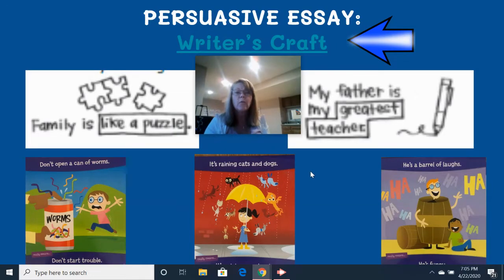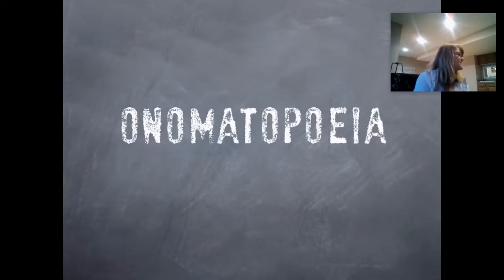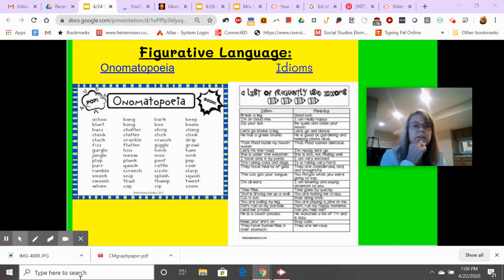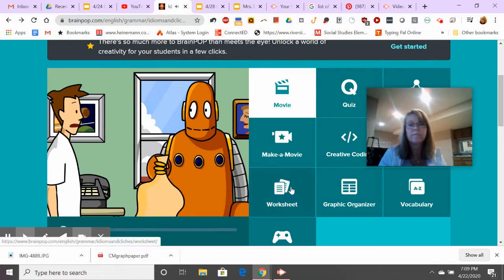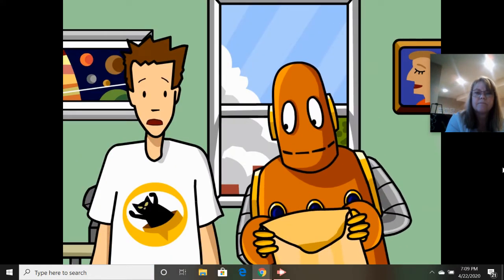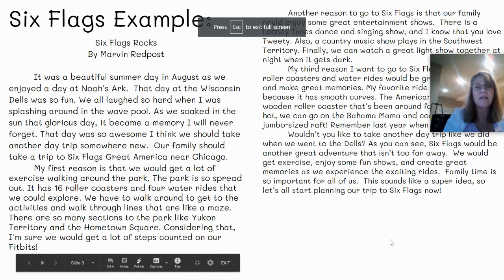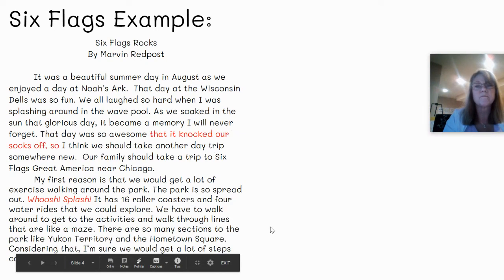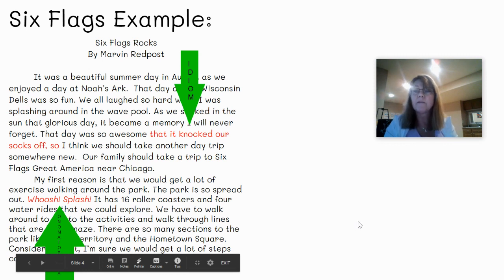4/24 Writers Craft: Idiom & Onomatopoeia